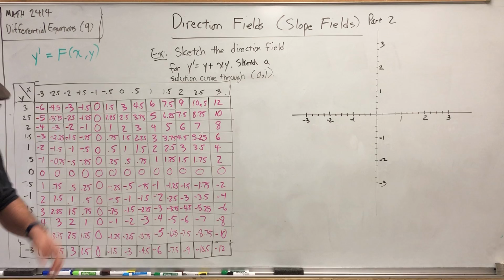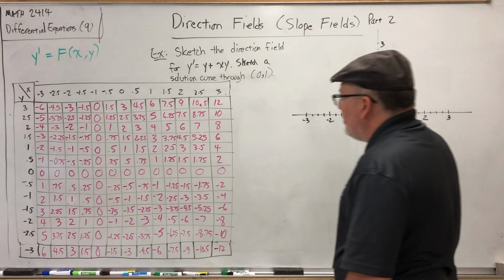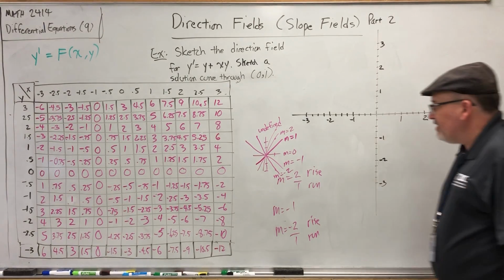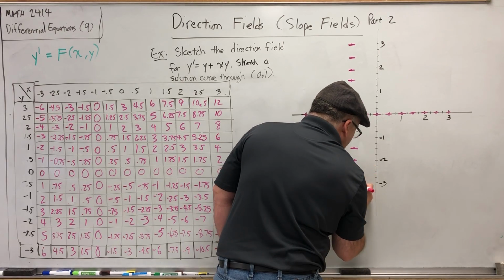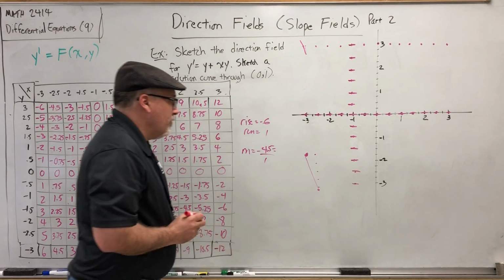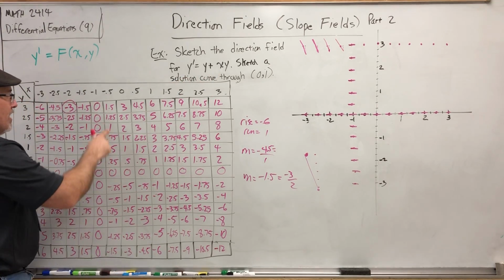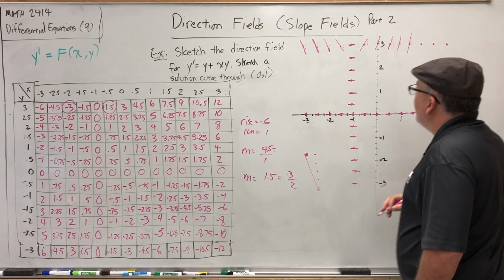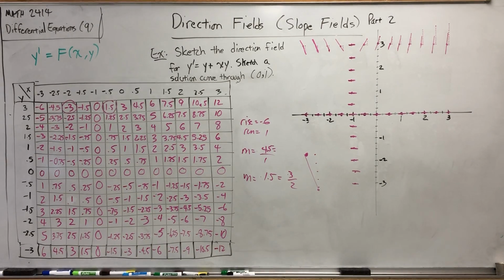MATH 2414 - Differential Equations (9): Direction Fields Part 2